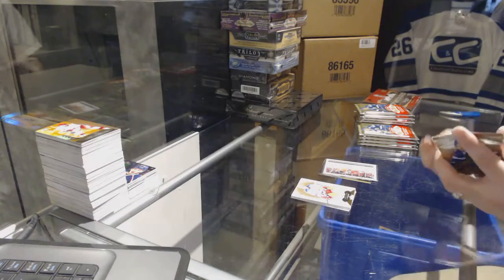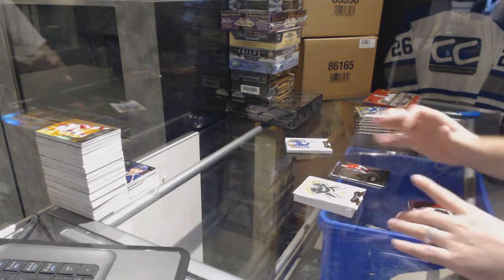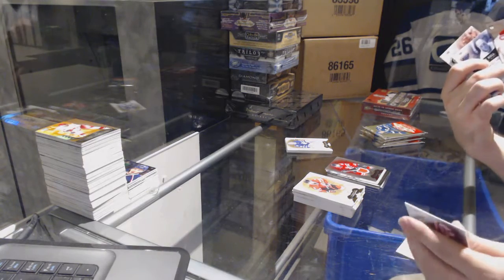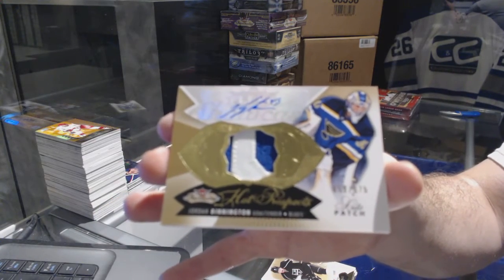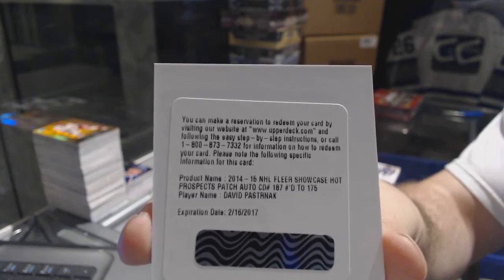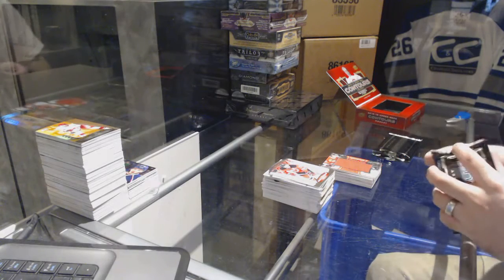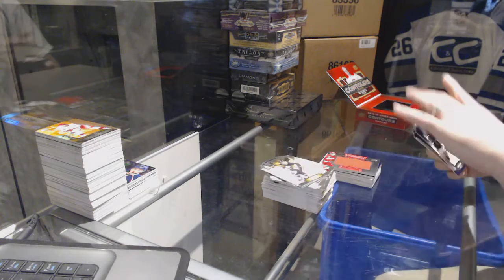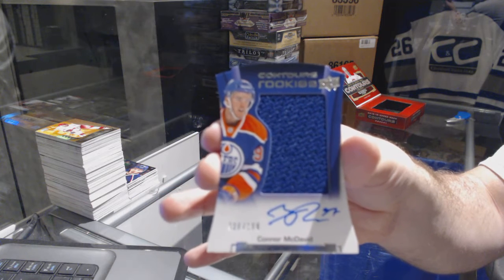14-15 UD Fleer Showcase & 15-16 UD Contours Hockey Box Break - C&C GB #7289